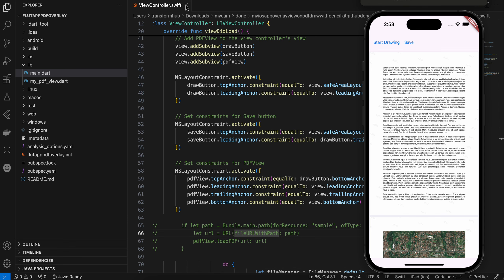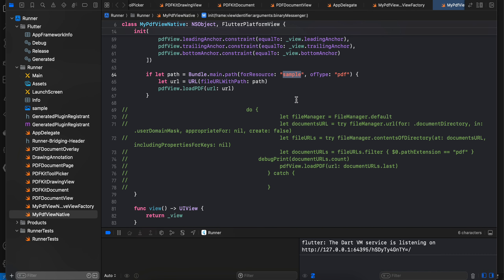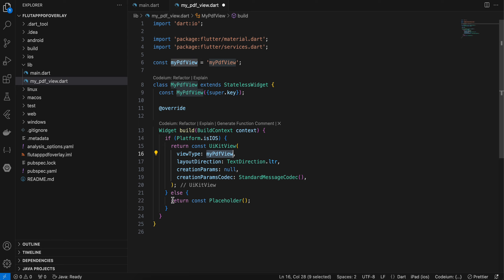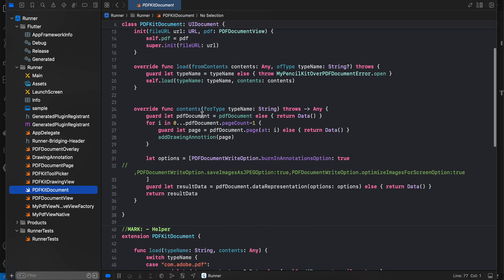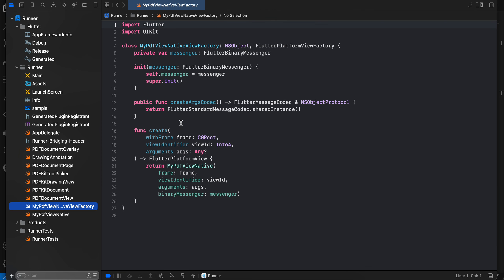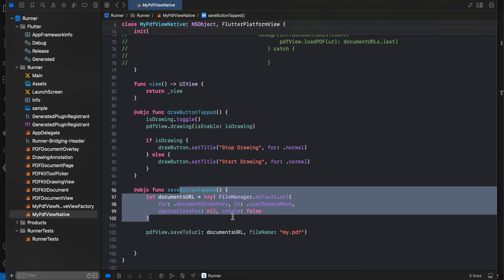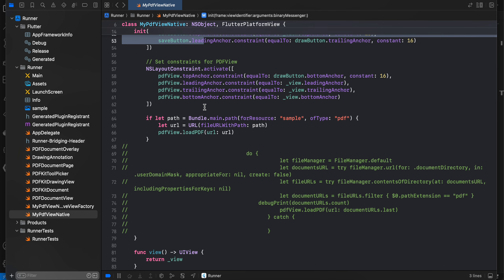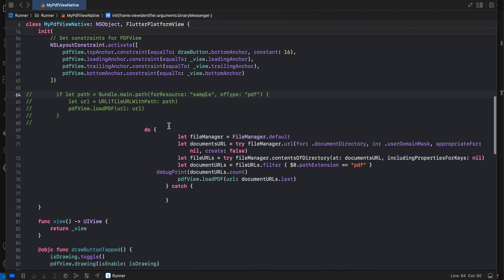How to Draw Overlay on Pdf using PencilKit in Flutter iOS app with PDFKit